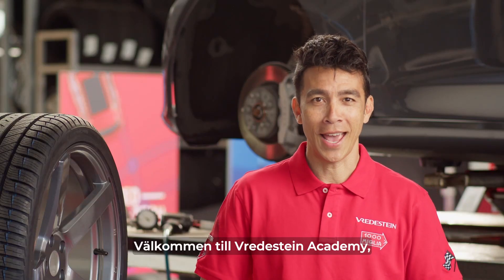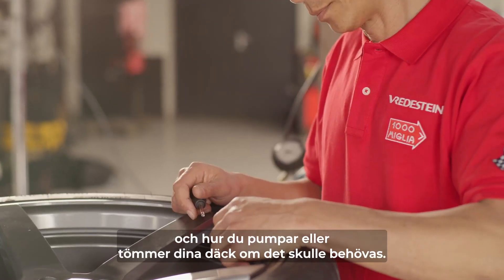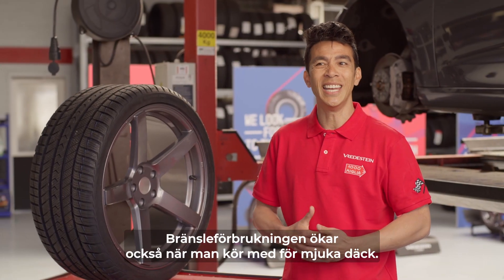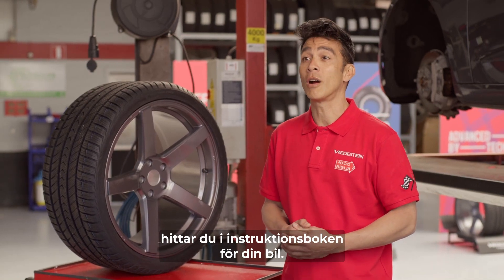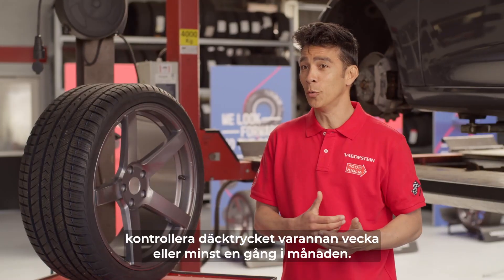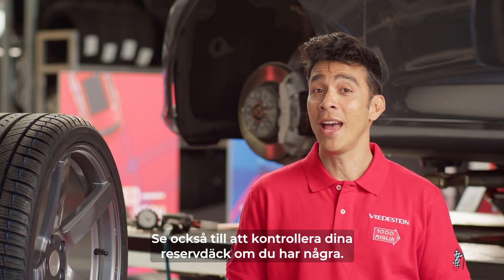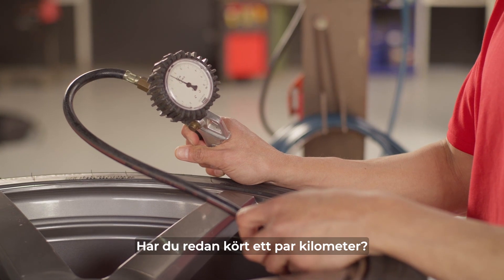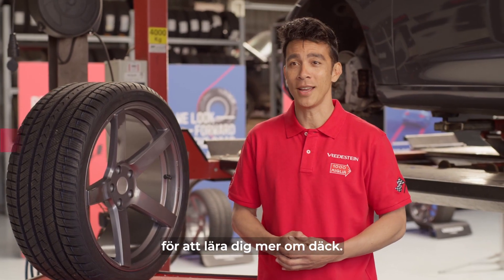Vredestein Tyre Academy Avsnitt 1: Däcktryck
I det här avsnittet av Vredestein Tire Academy förklarar vi allt du behöver veta om däcktryck för din bil. Inklusive hur du mäter trycket och hur du hittar rätt tryck. Du lär dig varför det är så viktigt och vi demonstrerar hur man pumpar upp eller tömmer om det behövs. Vill du veta mer om mönsterdjup för däck? Titta på nästa avsnitt ”Mönsterdjup” för mer information.